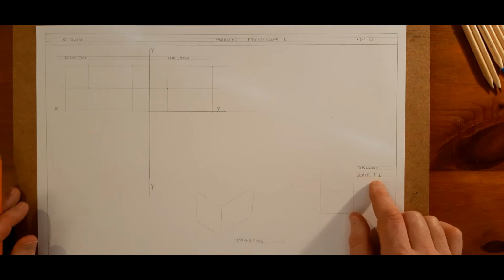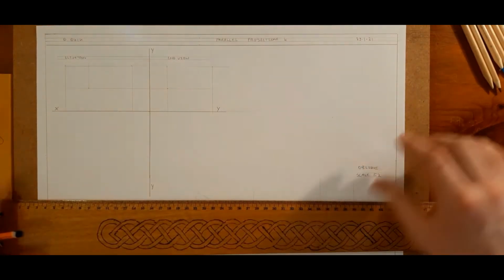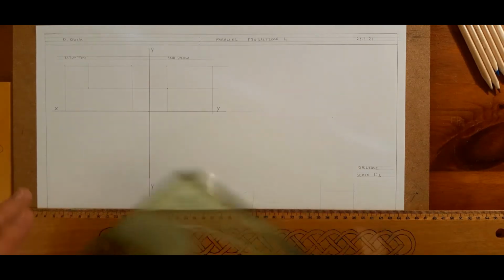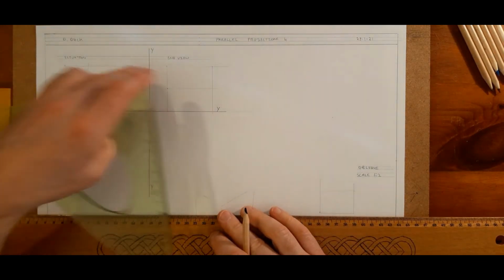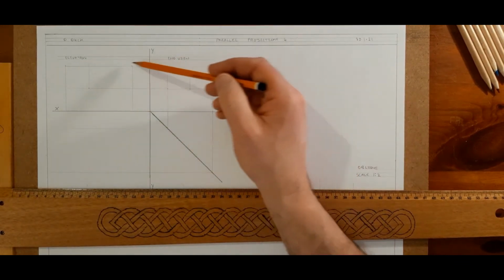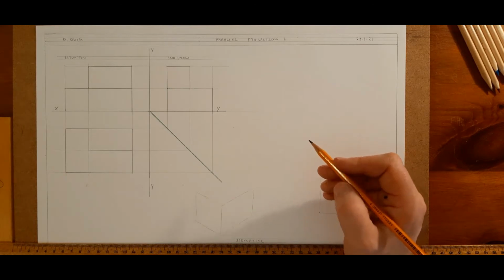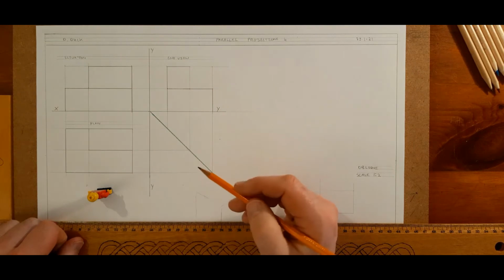Parallel Projections D4